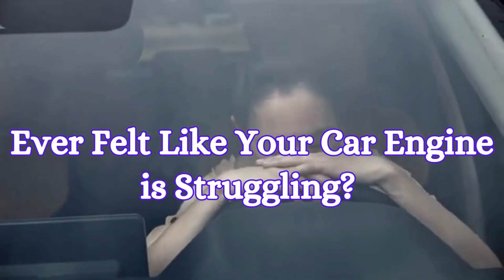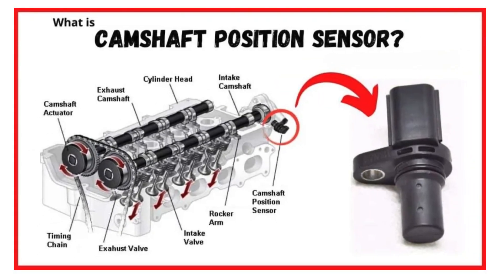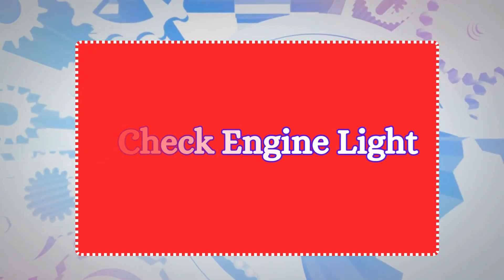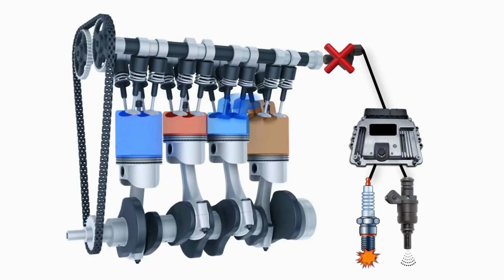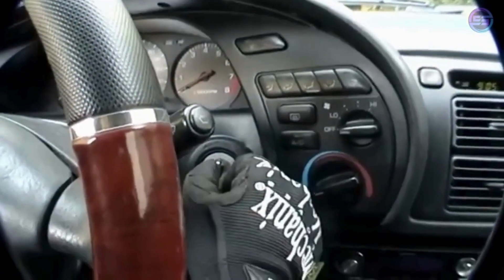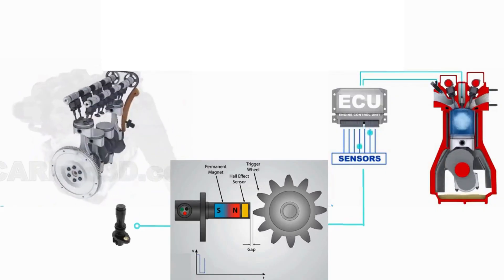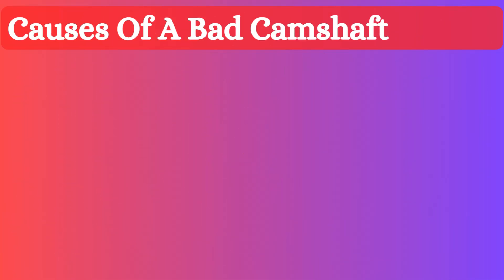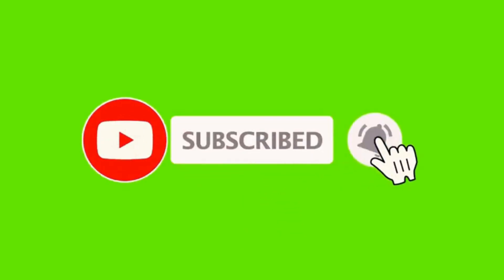6 DESTRUCTIVE Symptoms Of A Bad Camshaft Position Sensor (Common Causes & How To Reset)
The camshaft position sensor monitors the position and speed of the camshaft. Its primary function is to relay this information to the vehicle’s Engine Control Unit to ensure proper engine timing and fuel injection.
When the camshaft position sensor becomes faulty, it produces different symptoms such as illuminated check engine light, poor engine performance, decreased power, starting issues, excessive fuel consumption, or stalling. In this video, we explain the different symptoms and causes of a bad camshaft position sensor.

Timecode:
00:00:00 - Intro
00:00:44 - Check Engine Light
00:01:03 - Poor Engine Performance
00:01:17 - Starting Issues
00:01:37 - Decreased Power
00:01:50 - Excessive Fuel Consumption
00:02:08 - Stalling
00:02:24 - Causes of Bad Camshaft Position Sensor

what happens when a camshaft sensor goes bad?